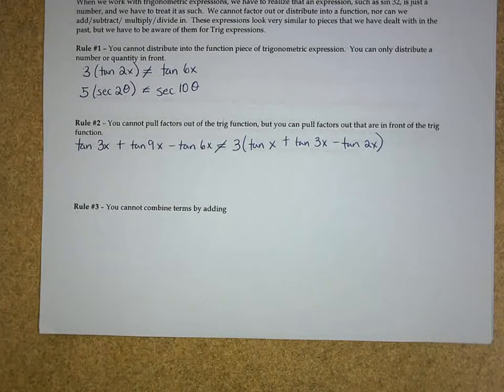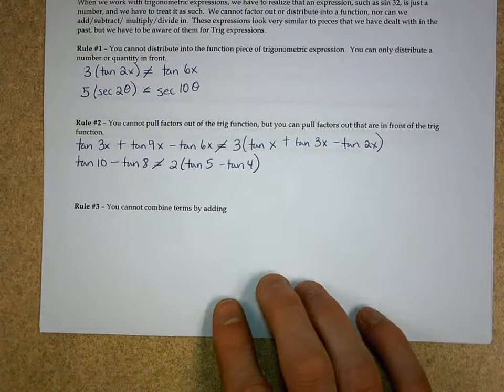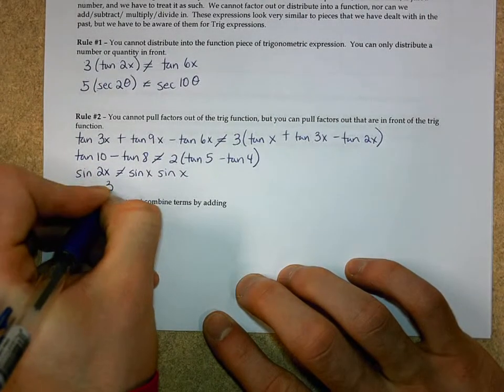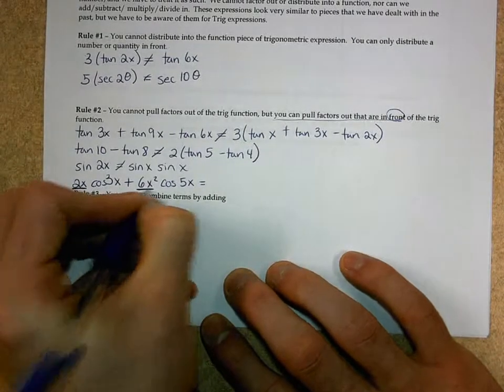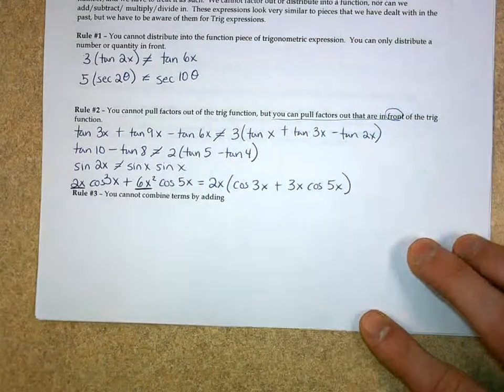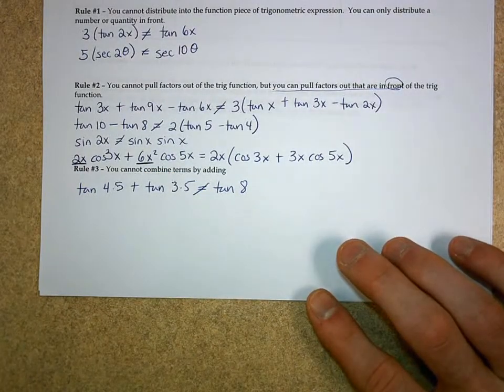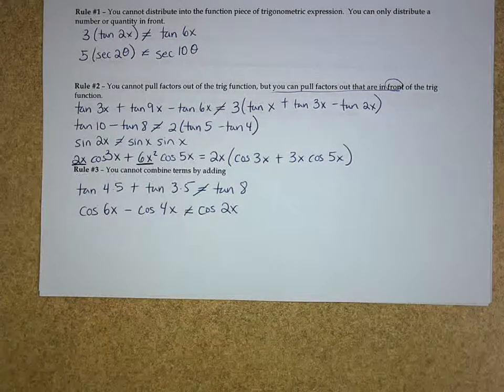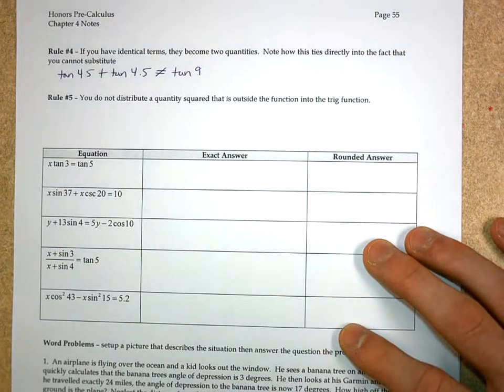Advanced Pre-Calculus Section 4.3 (Notes Page 54 Part 2 and 55 Part 1)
Rules of Algebra with Trig.